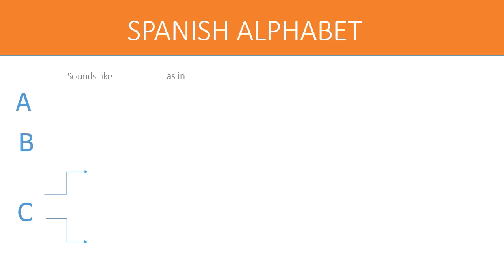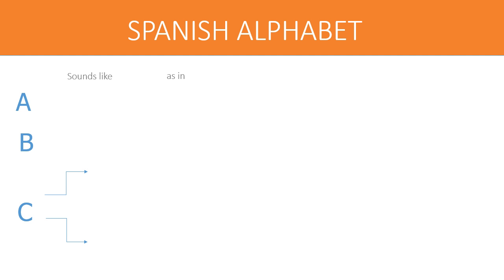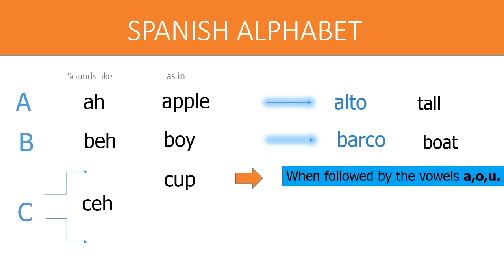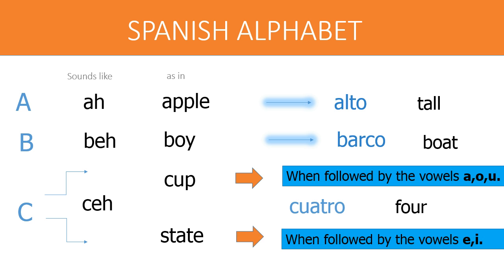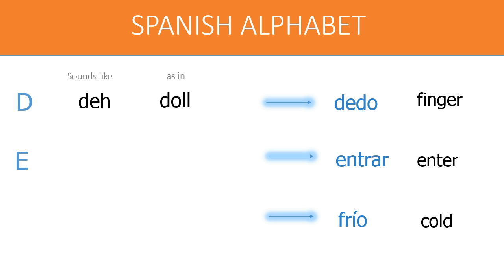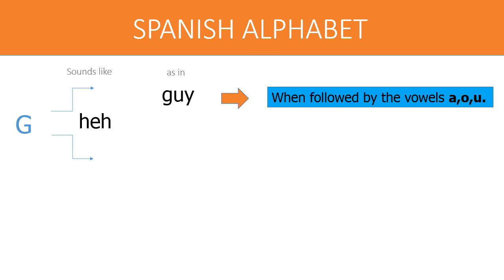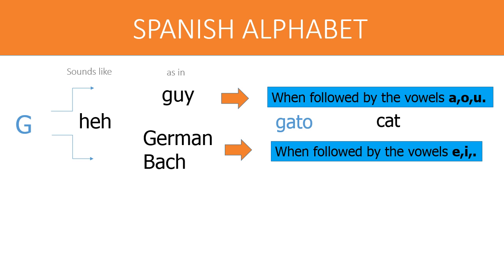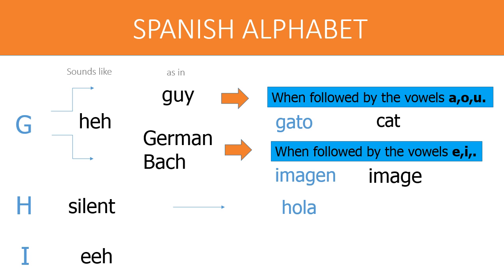Spanish Alphabet Part1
We will learn the Spanish alphabet